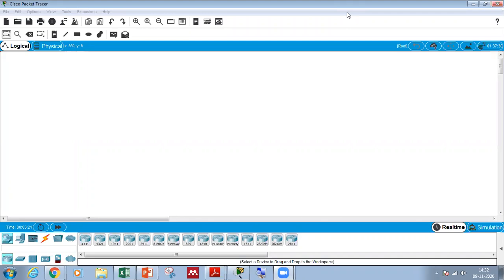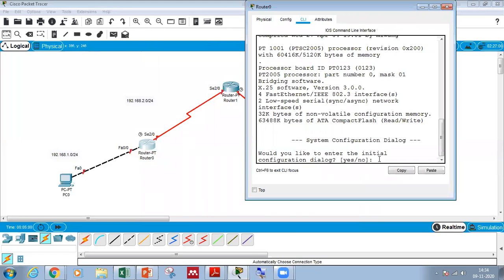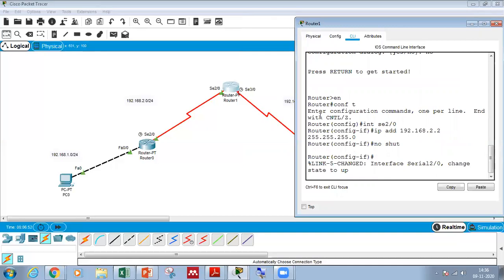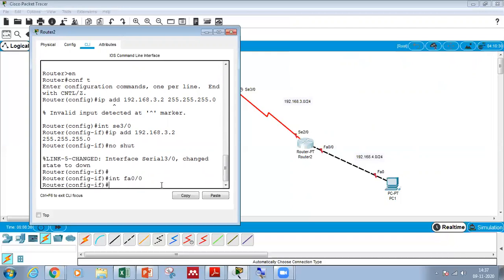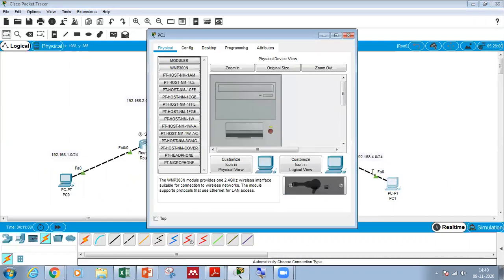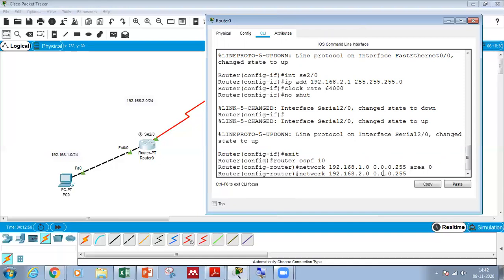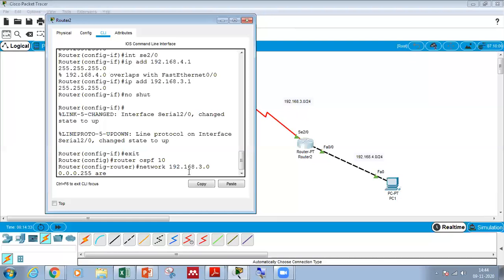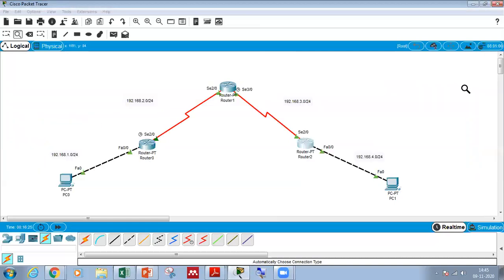Dynamic Routing OSPF